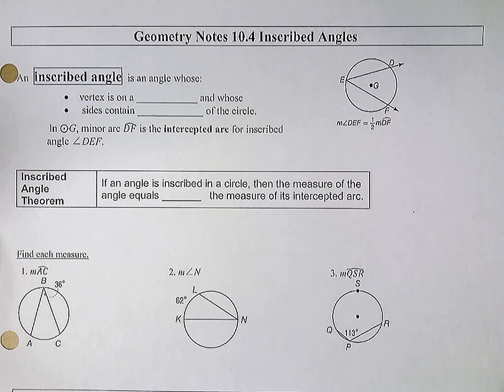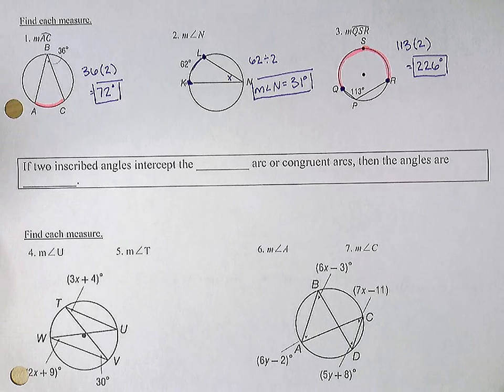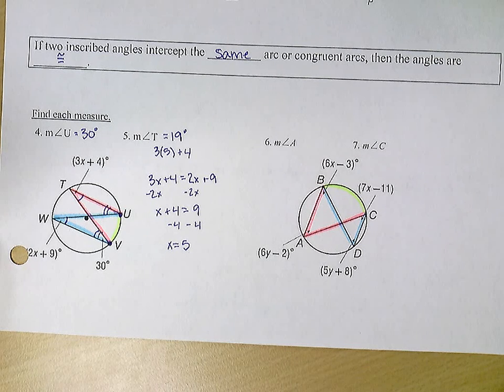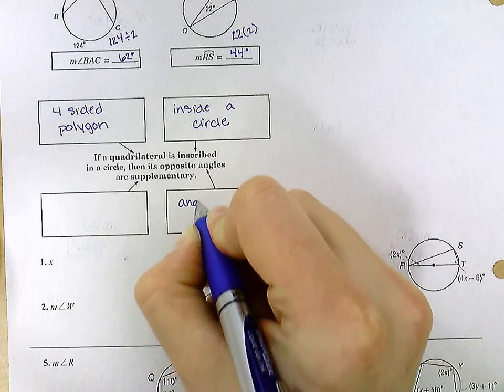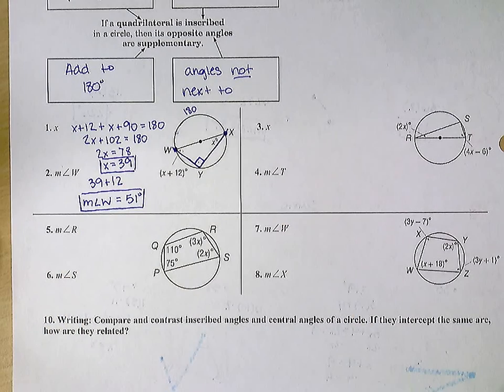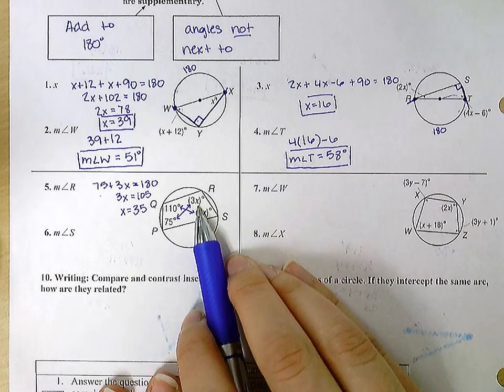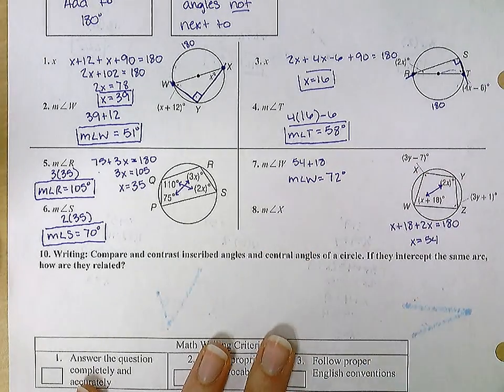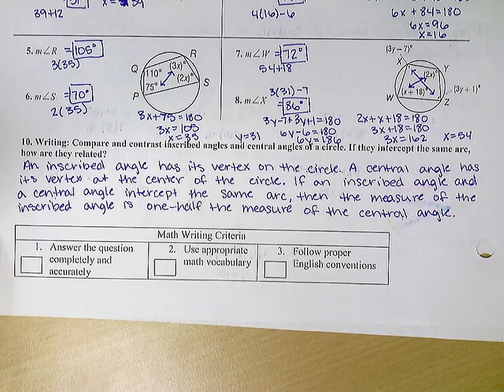Lesson 10 4